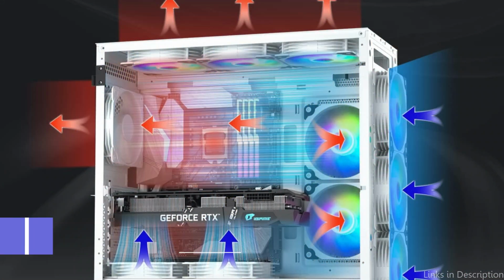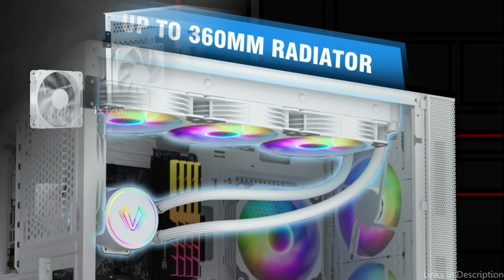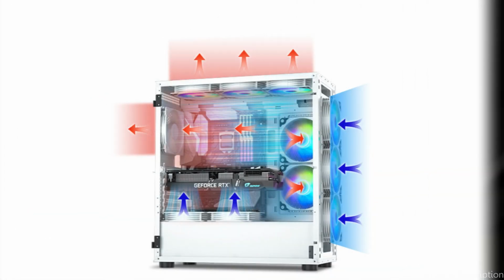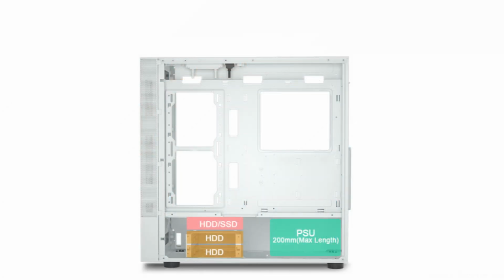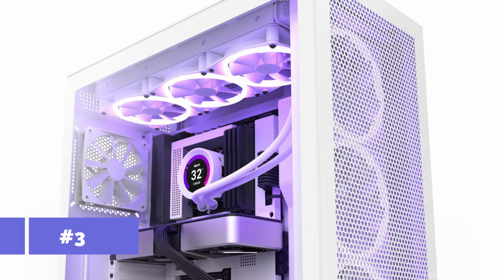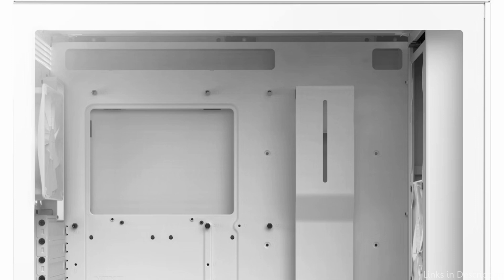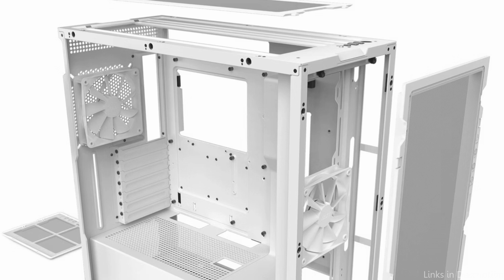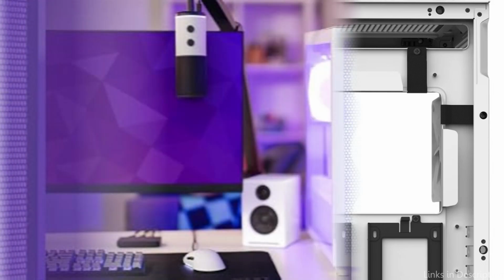Best PC cases for 360mm AIO cooler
We'll look at some of the top PC cases that work well with a 360mm AIO cooler setup in this video.

1. Antec DF700 Flux PC case for 360mm AIO cooler

2. Vetroo AL600 Mid tower PC case for 360mm aio cooler

3. NZXT H7 flow 360mm aio cooler PC case

4. Antec C8 PC case for 360mm AIO cooler

More cheap Cases